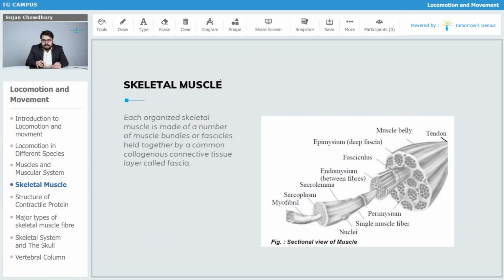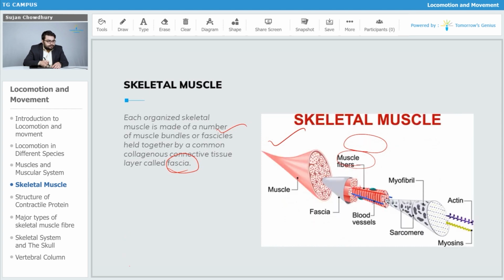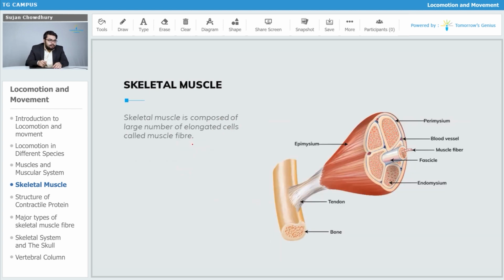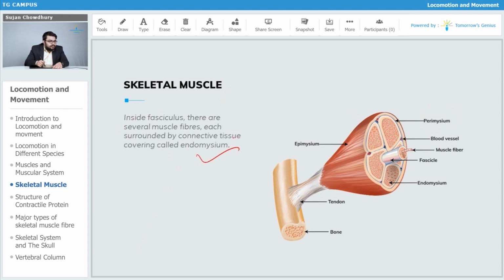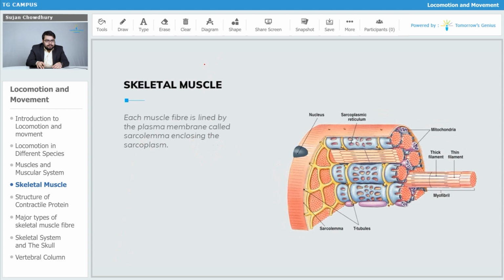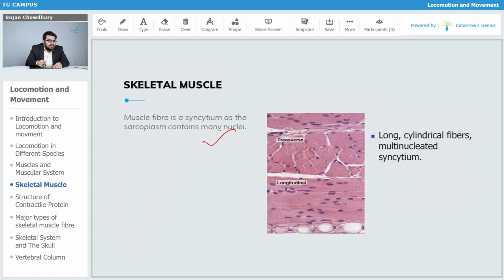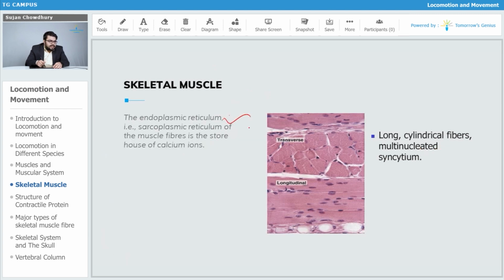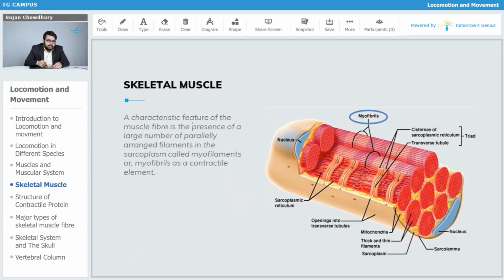Skeletal Muscle-I | Locomotion and Movement | NEET | Biology - TG Campus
This video will help you in learning about the characteristics structure of skeletal muscle. Learn more about Locomotion and Movement with Tomorrow’s Genius. Let’s make learning fun & create Tomorrow's Geniuses today with the best Faculties.